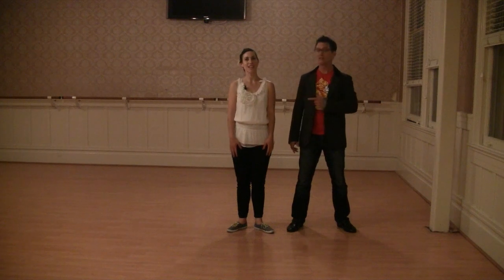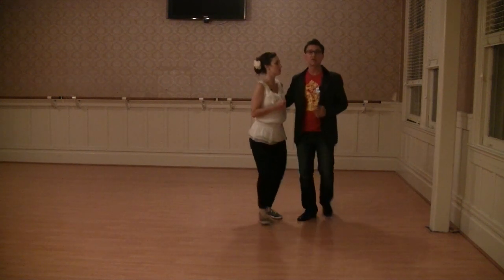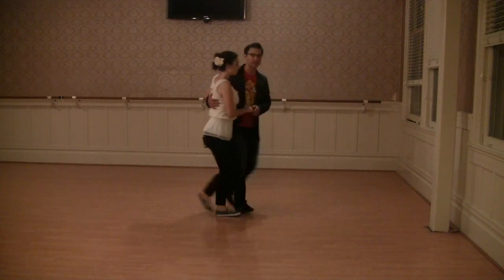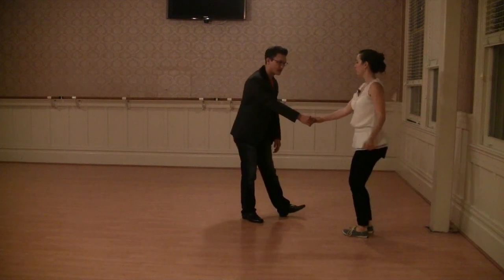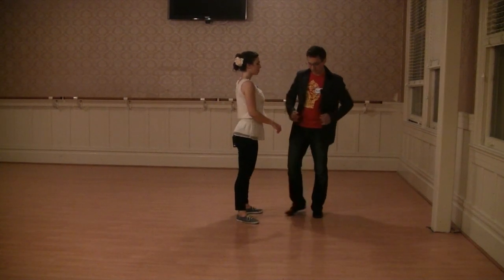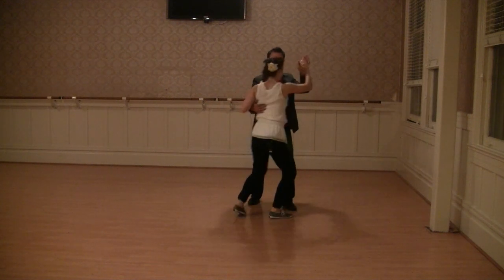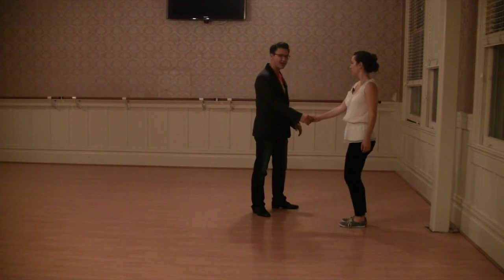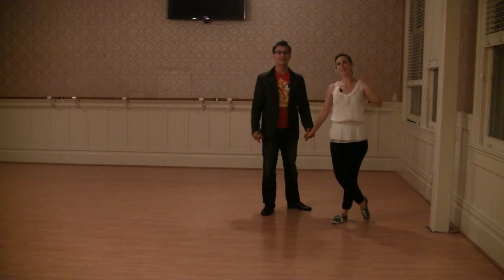March 2014 — Level 1 Lindy — Week 3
Iris and Kirk review the footwork from this week's Level 1 class: Beginner Lindy Hop

Instructors: Kirk and Iris Tarou